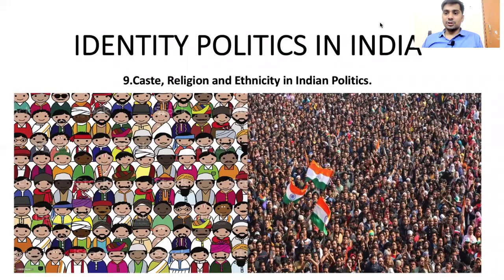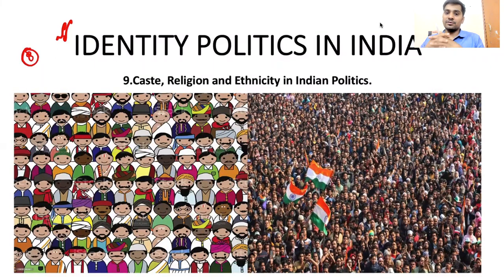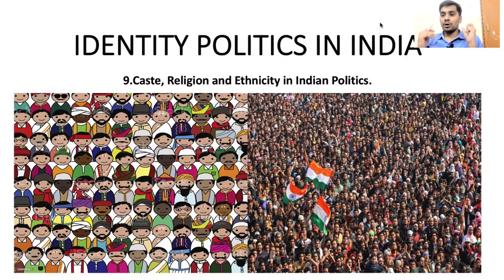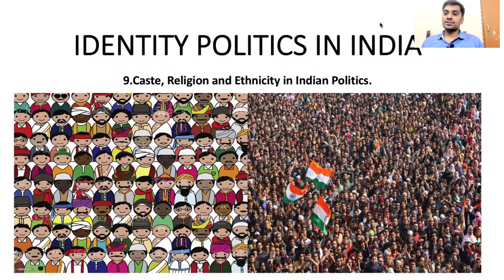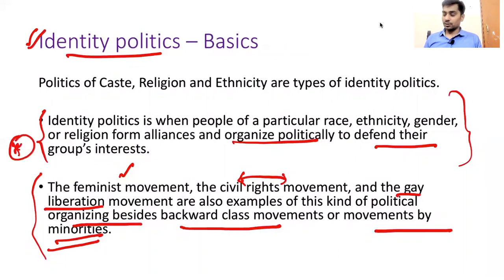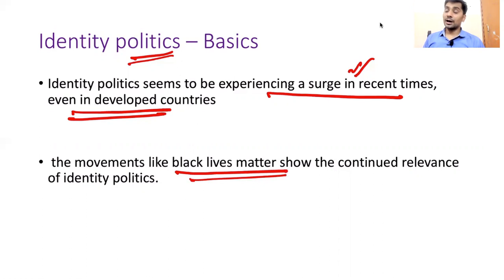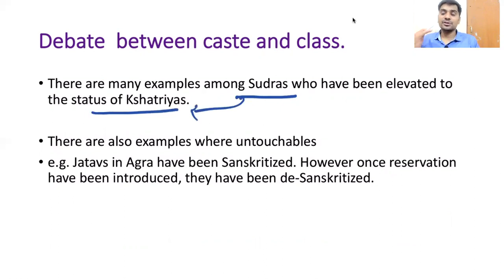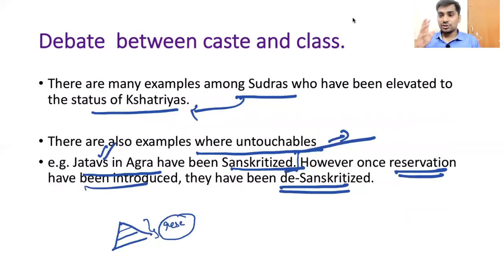UPSC CSE-PSIR - IGP - IDENTITY POLITICS - CLASS1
contents:
1. IDENTITY POLITICS - BASICS, POSITIVES, NEGATIVES, WAYFORWARD
2. CASTE-CONCEPTS
3.CASTE VS CLASS
4., dominant caste
5. historical role of caste in Indian politics.

you can get the notes in PPT format in the telegram channel given below.